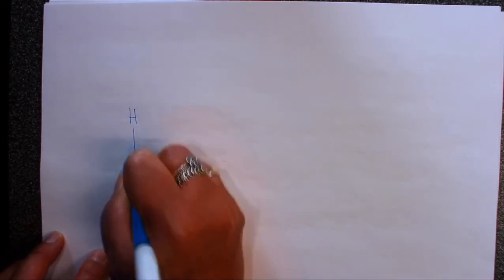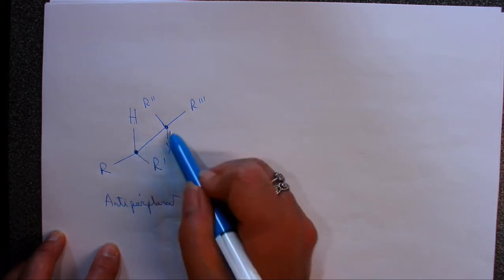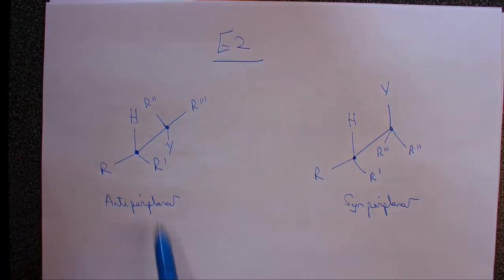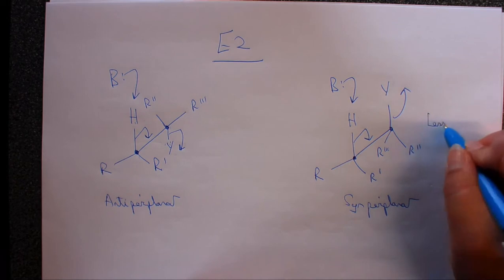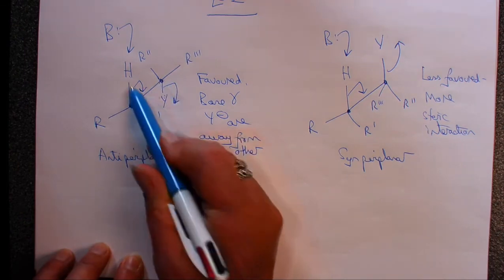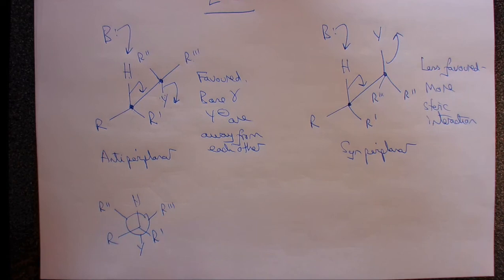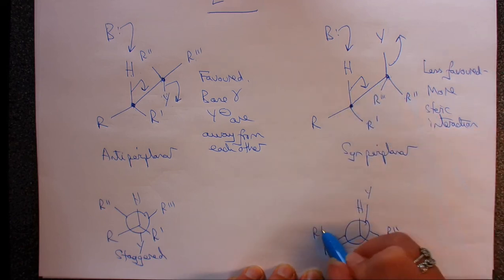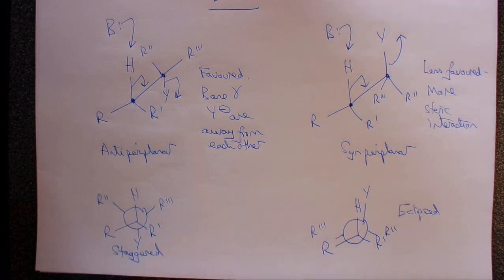Watch 'PM1B Week 8 Stereochemistry of E2 reactions' Microsoft Stream Google Chrome 2022 08 28